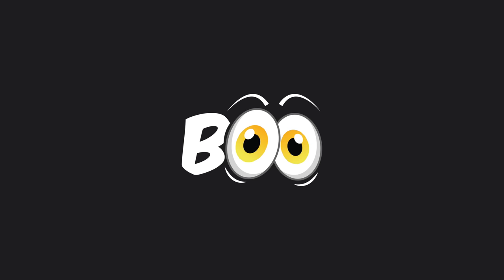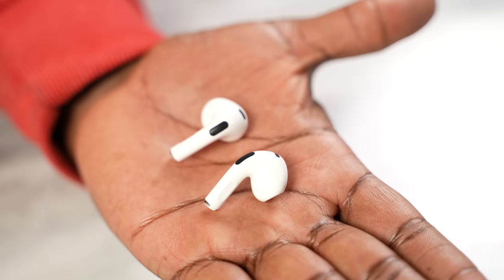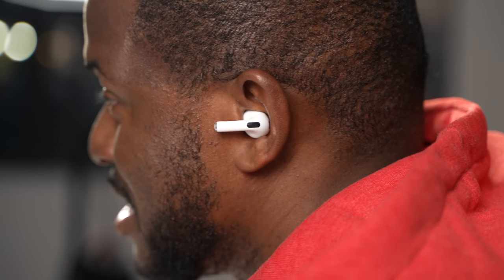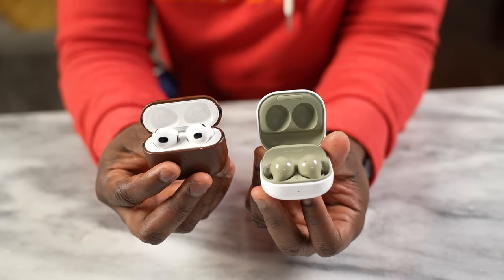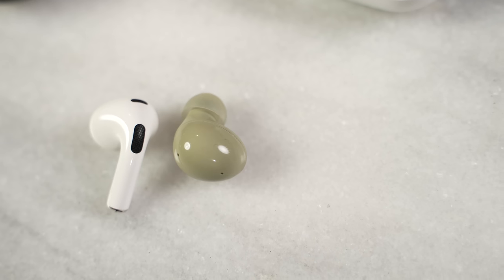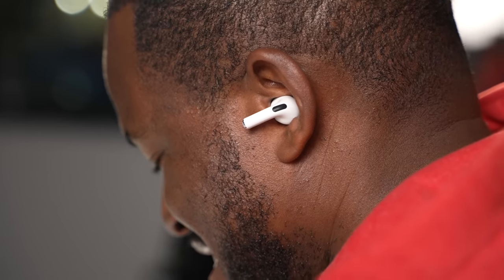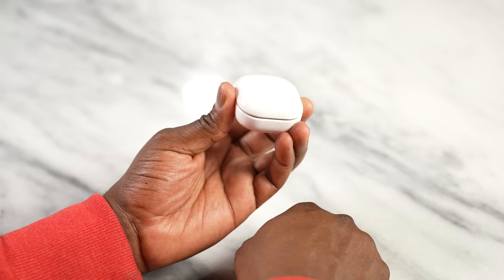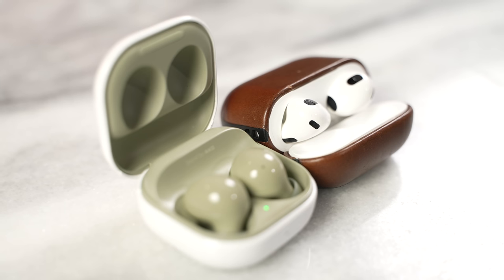AirPods 3 | Are they worth it?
The New AirPods 3 are finally here and a lot of people are rejoicing, but how well do they compete against Samsung Galaxy Buds 2. Let's find out